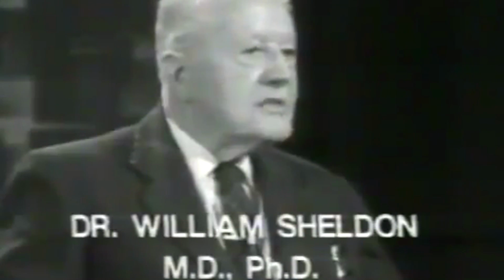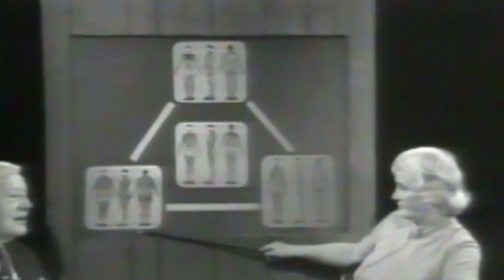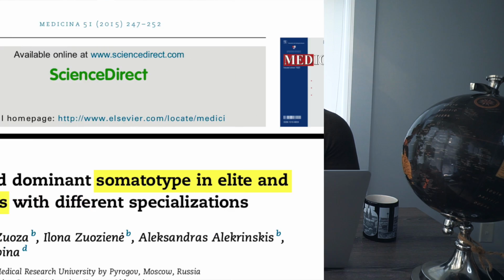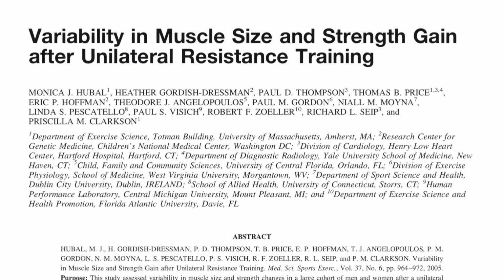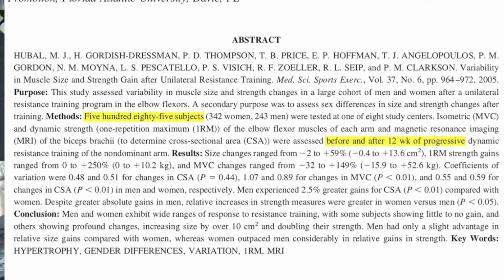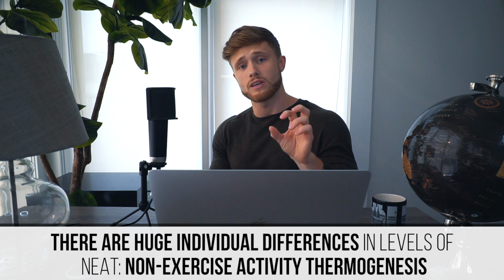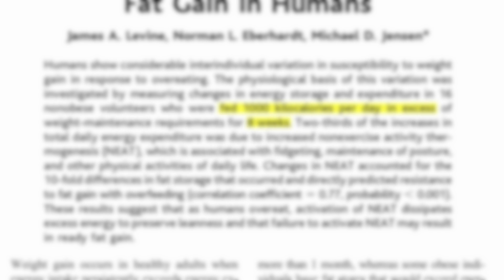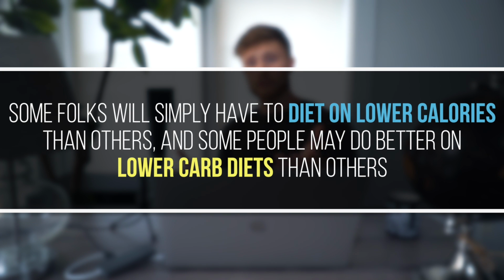Should You Train & Diet For Your Bodytype? (Ectomorph, Endomorph, Mesomorph)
Get your complete hair kit for just $5 While supplies lasts. See website for full details.

1. Trying one of my training programs

‣ Only $25/month (pre-paid yearly)

PODCAST ‣ The Jeff Nippard Podcast on iTunes and Stitcher

Filmed and edited by me and Rashaun R using Final Cut Pro X and Sony A6500